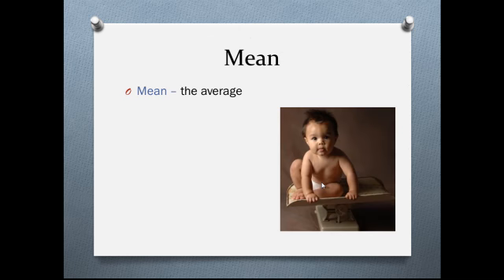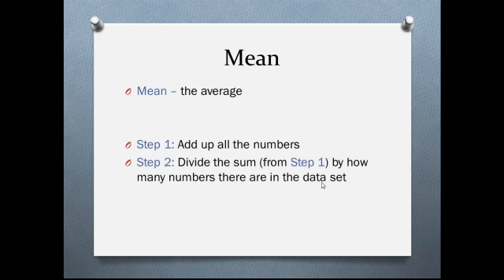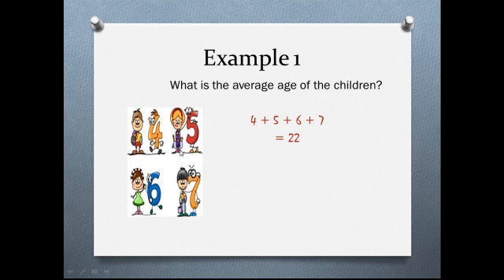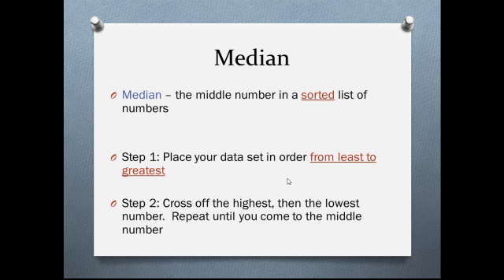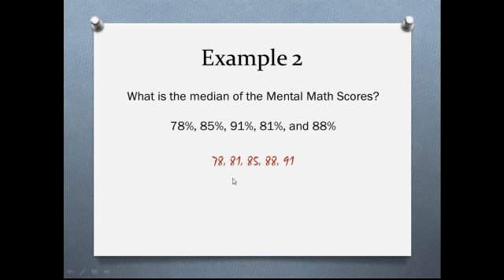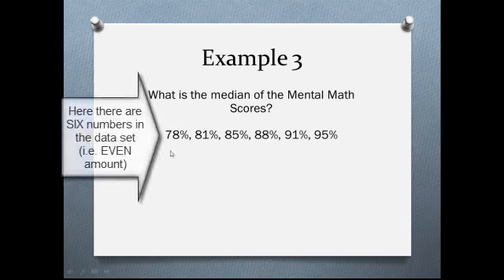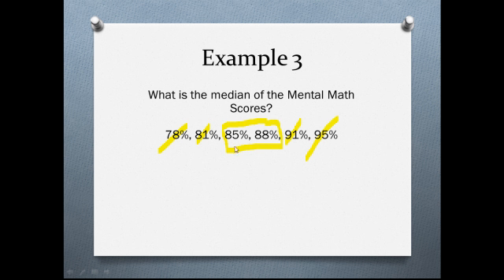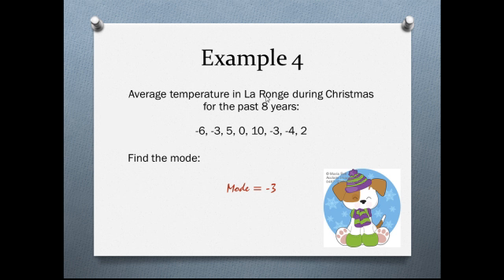Chapter 6.1 Mean, Median, Mode